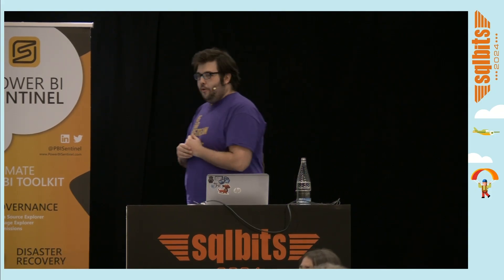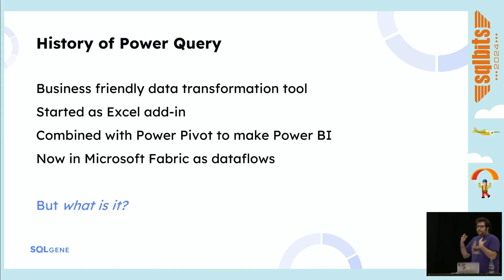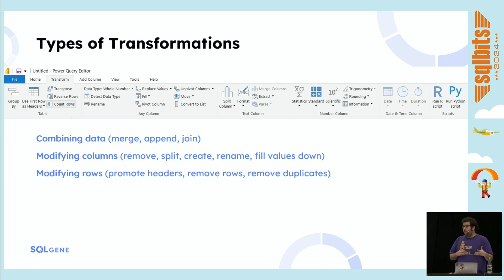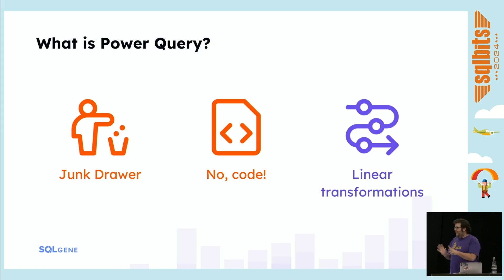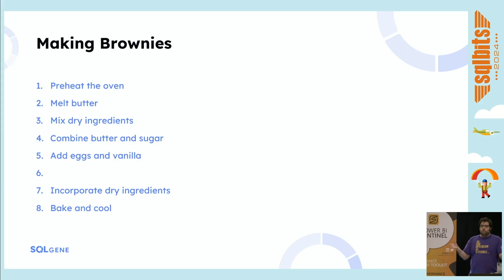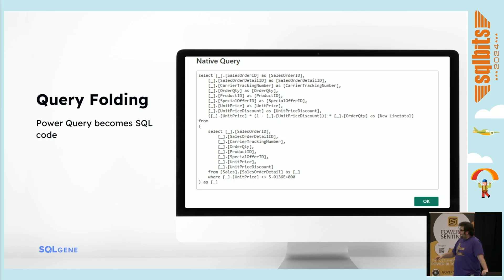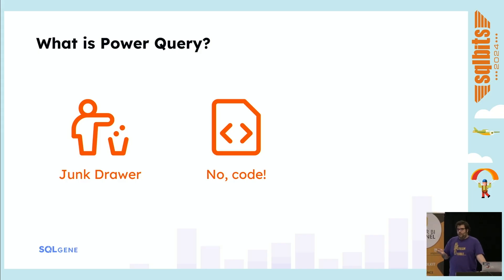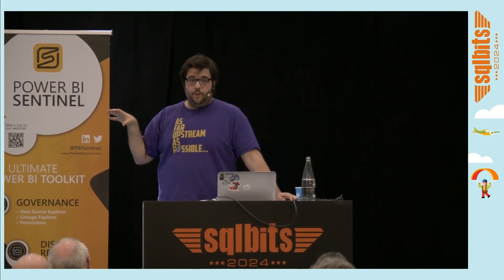Power Query in 20 Minutes - How it Works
Power Query is showing up in more and more technologies, such as Power BI and Fabric. It's easy to get started but not easy to understand. In this session we'll go through some of the internals so you have a better grasp of the tool.